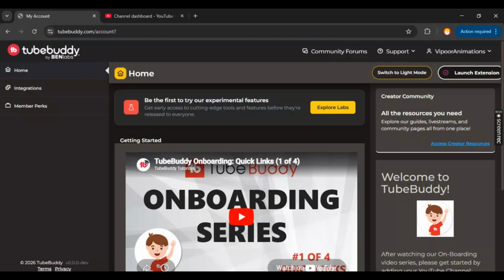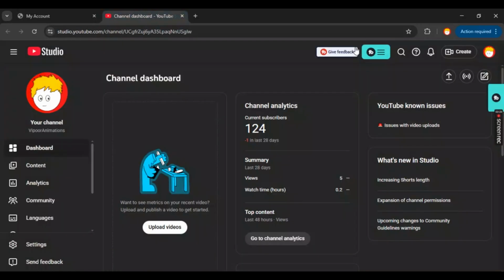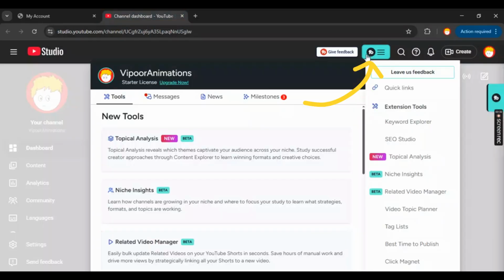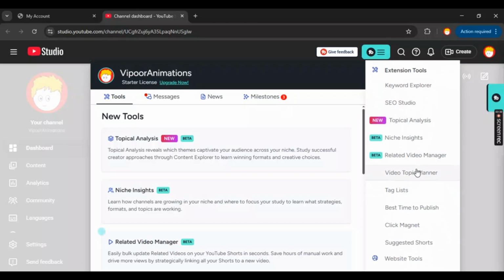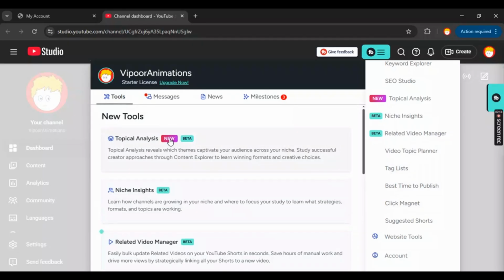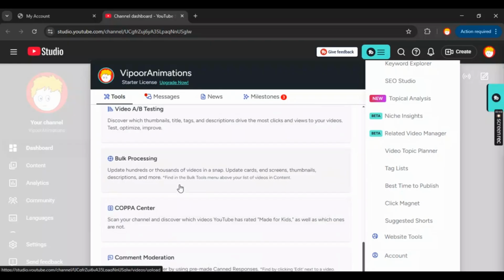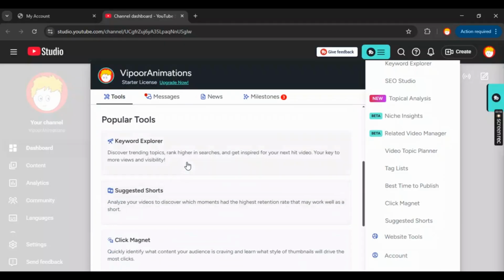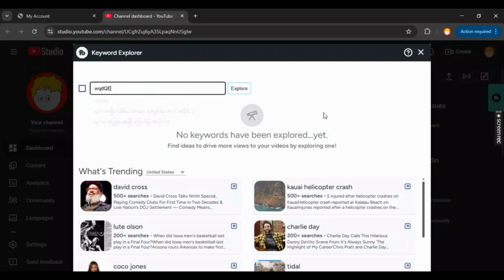How to Explore Tools in TubeBuddy 2026?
Want to know how to Explore Tools in TubeBuddy easily? 😎🛠️ In this step-by-step guide, you’ll learn how to use TubeBuddy’s powerful tools to optimize your YouTube channel, manage videos, and grow your audience 🌟. Discover how TubeBuddy helps with keyword research, SEO analysis, tag suggestions, and competitor insights so you can improve your content strategy 🚀. This tutorial will show you exactly how to explore and use TubeBuddy tools for better productivity and channel growth 🔥. 🎉📈